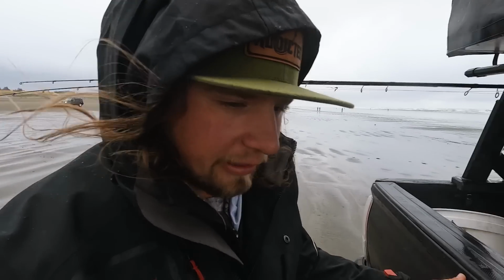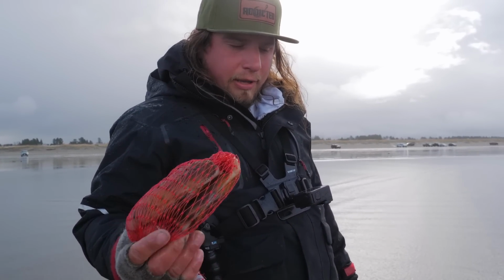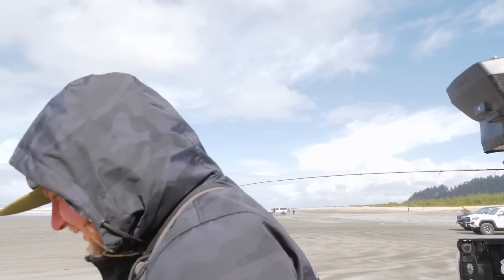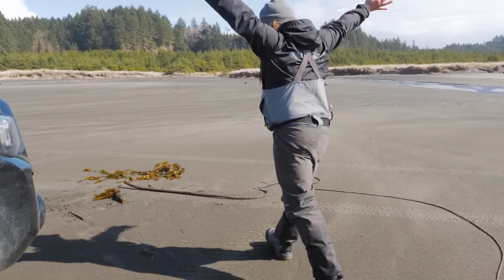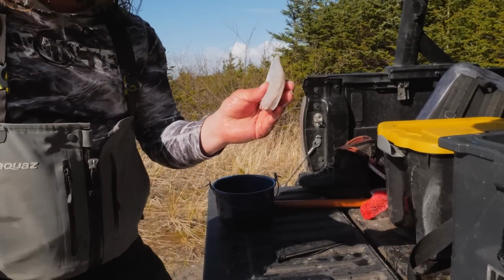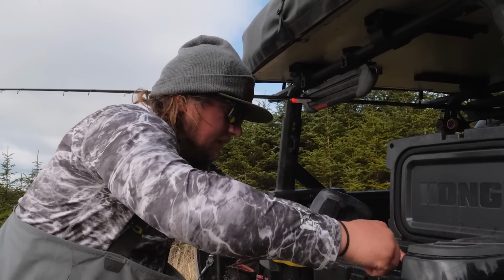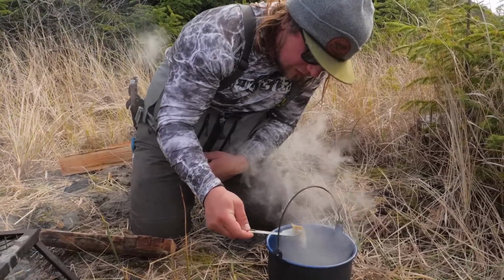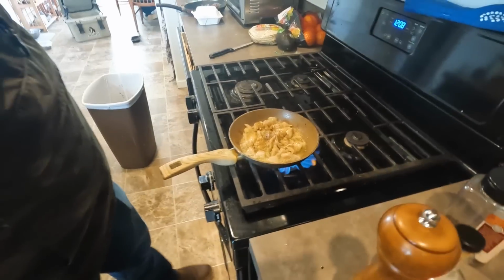24 Hour CHALLENGE, Eating ONLY What I CATCH! (Pacific Ocean Edition)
Welcome to episode #53 of Stay Fishy Adventures! I wanted to challenge myself again on eating only what I catch for 24 hrs! We're on the West Coast  foraging from the Pacific Ocean!  Clams, fish and more!!

Send Fan Mail to:

Stay Fishy Adventures
7509 South 5th St. STE 102